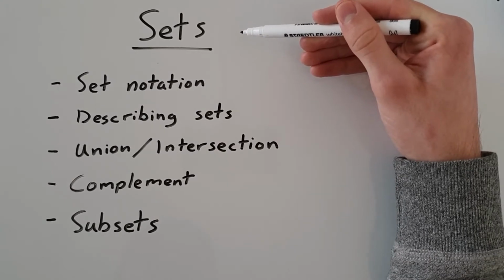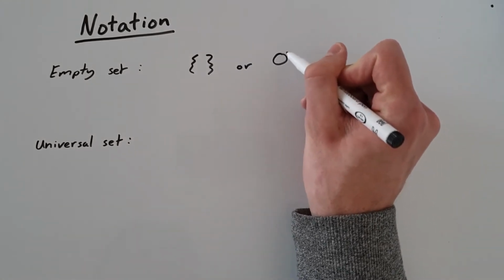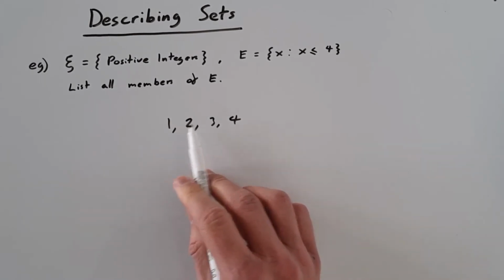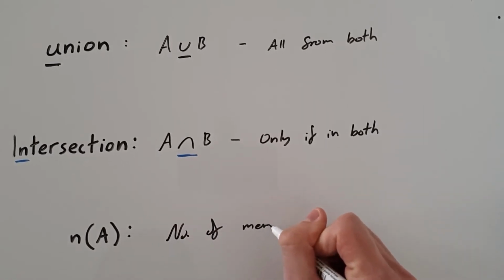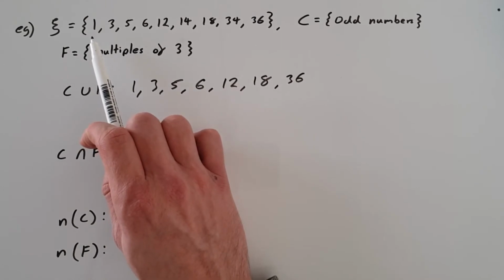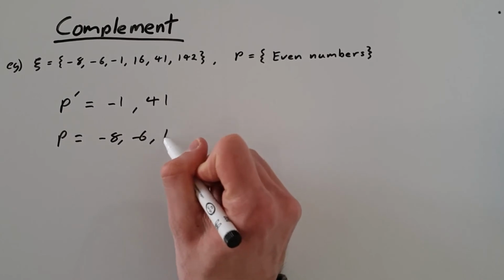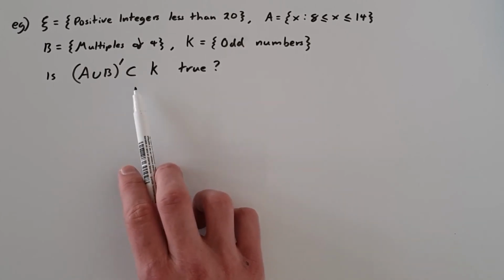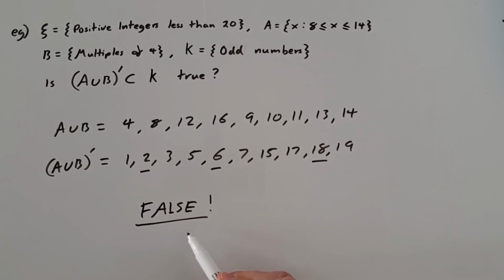SETS - Notation, Union, Intersection, Complement and Subsets with Examples - Mitch Maths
In this video I explain everything to do with sets. I go over all of the common notation. I then explain what the union, intersection and complement are before finishing with subsets and then some examples of all of this stuff.

Be sure to see my next video as well on Venn Diagrams and this will help to visualise these sets.